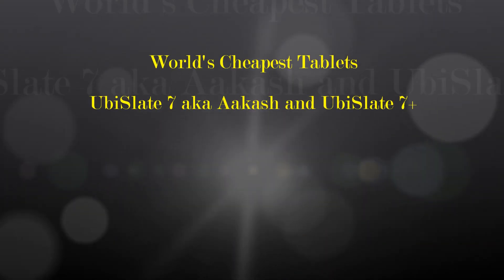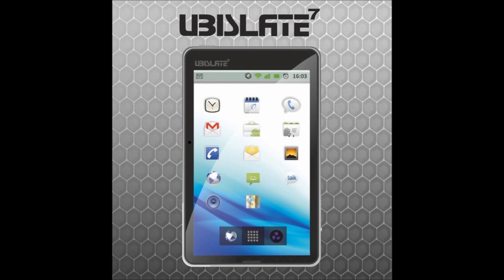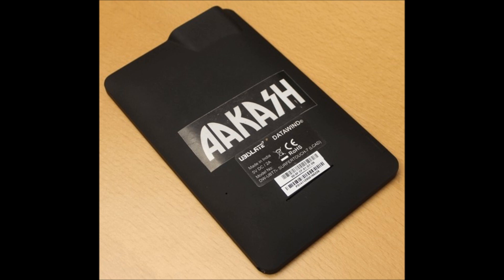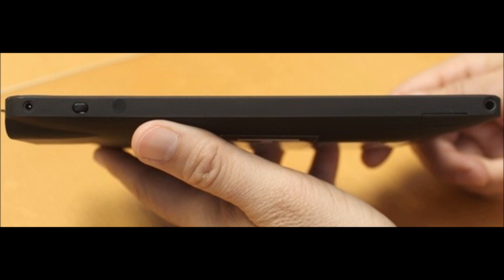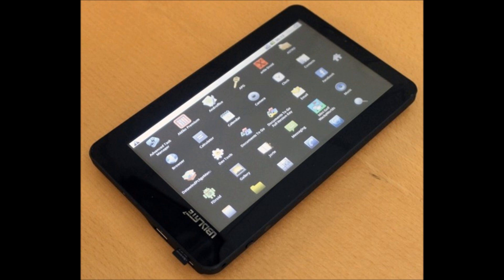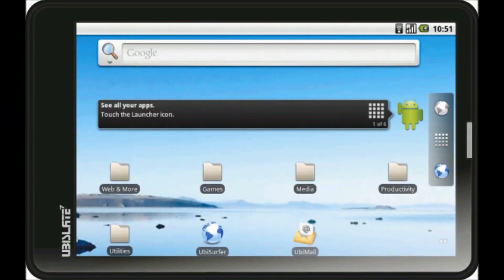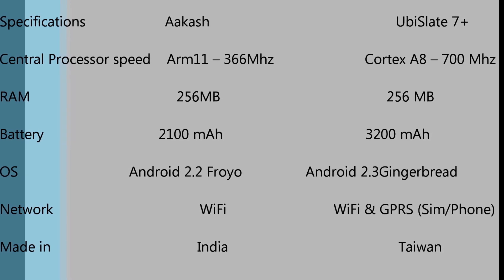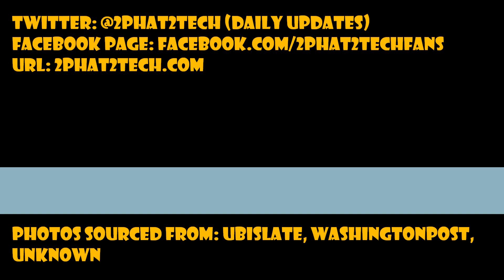World's Cheapest Tablets - UbiSlate 7 aka Aakash and UbiSlate 7+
Ever thought you could get a tab for under $50? The Aakash fulfils just that. In this video, I talk about two UbiSlate tablets that are very much affordable and offer decent specs and features. Already popular with over 1.4 million orders just in the first few weeks since launch! Check out the video for details.